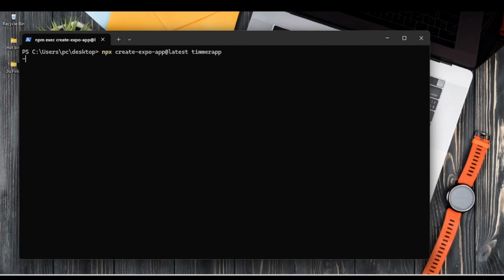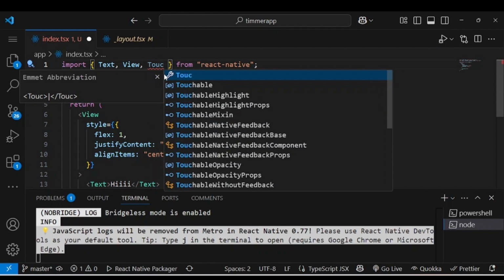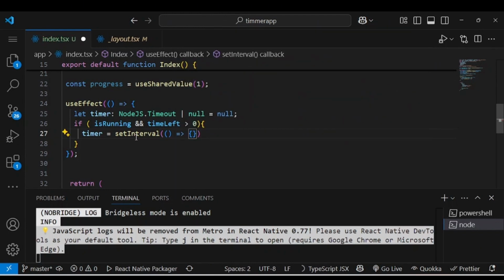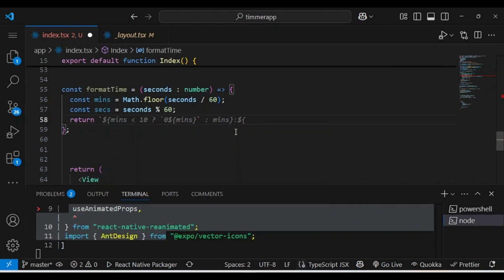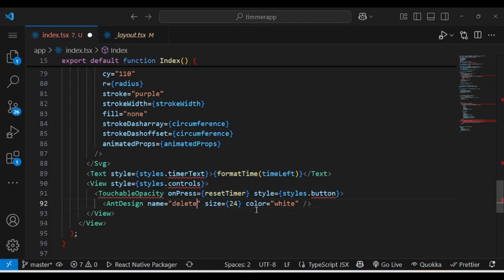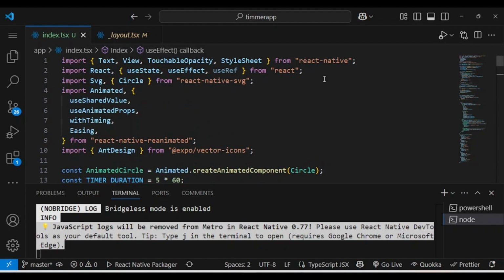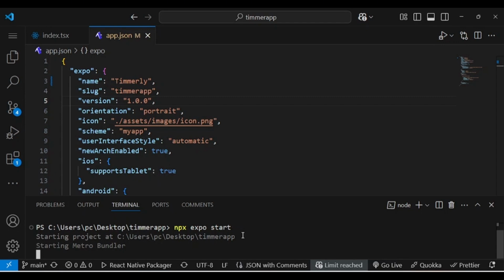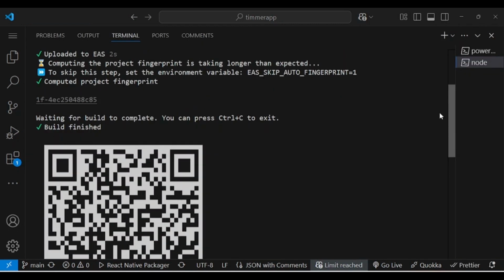react native expo project ( Simple Stopwatch Timer )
Build a Simple Stopwatch Timer in React Native with Expo | Beginner Tutorial

In this video, you'll learn how to build a simple stopwatch timer app using React Native and Expo. This beginner-friendly tutorial walks you through creating a functional stopwatch with start, stop, and reset features — perfect for anyone getting started with mobile development using React Native.

✨ What You'll Learn:

Setting up an Expo React Native project

Managing timer state with hooks (useState, useEffect)

Creating Start, Stop, and Reset functions

Styling your stopwatch with basic React Native components